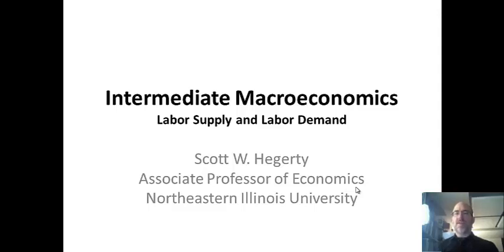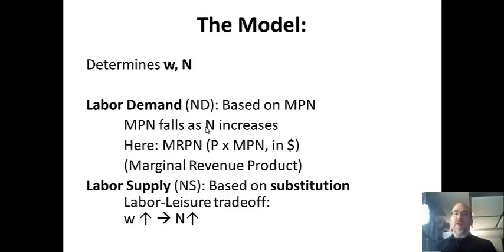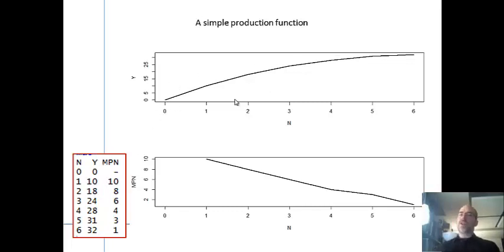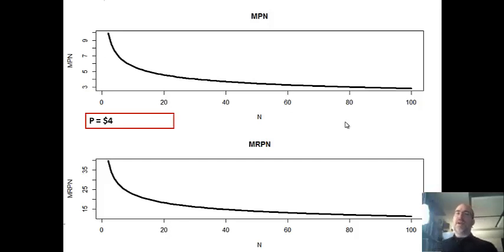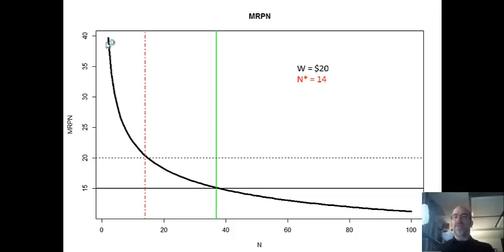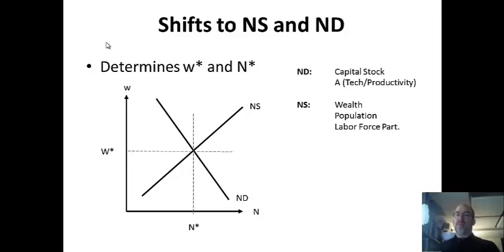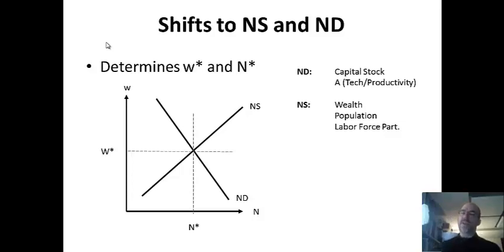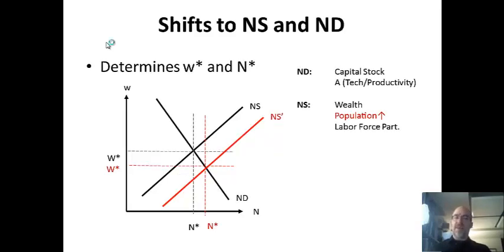Intermediate Macroeconomics 2/8: Labor Supply and Labor Demand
Where the NS and ND curves intersect determines equilibrium wages and employment. The Labor Supply curve is derived as the Marginal Revenue Product of Labor, and the Labor Demand curve is based on the substitution between labor and leisure. Shifts in the curves lead to changes in w* and N*.